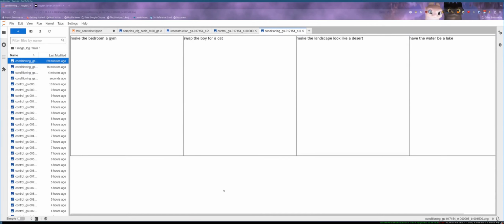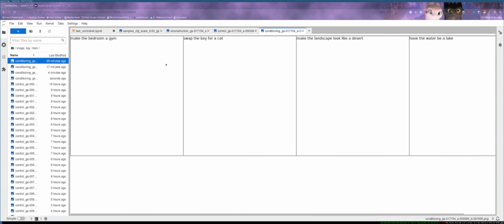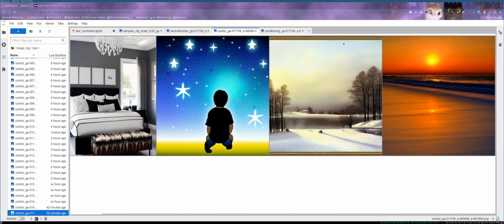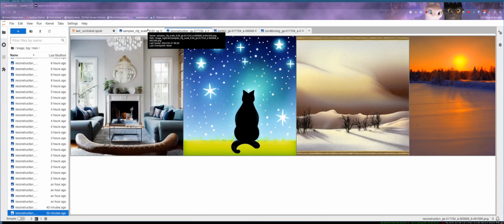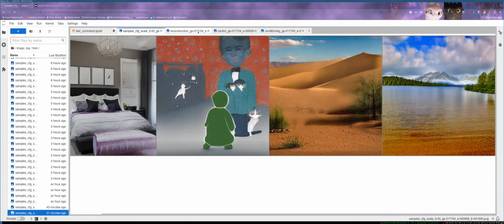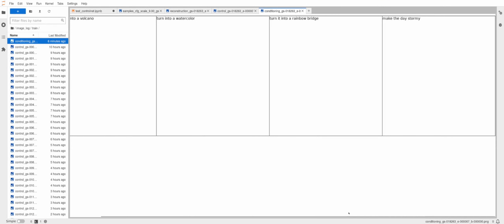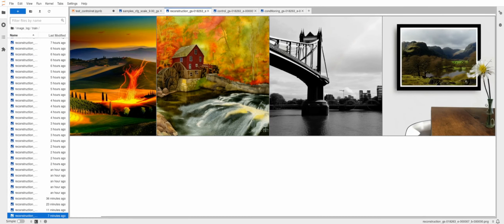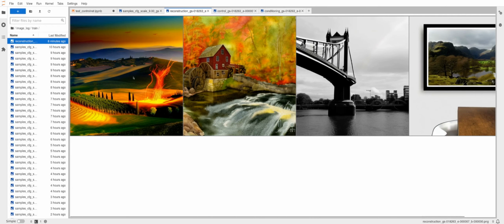ControlInstructPix2Pix training journey #1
This is a report on a research project I started last stream to test the limits of ControlNet and to see how well it can adhere to instruction-based image editing.

My hypothesis was that it would either 1) do nothing good or 2) perform better than instructpix2pix since the risky part of fine-tuning an entire model (catastrophic forgetting, the need to tune parameters correctly before starting on a larger scale). It also becomes more lightweight and easier applicable to new models.

The video is about a overfitted test training I ran overnight on a single A40, it has 10000 pictures from the original instructpix2pix (I wanted more, but their upload speed is really slow, so I decided to test on a subset first).

We observe that an increased intensity in image editing is produced. I'm sorry that there isn't a GitHub repo just yet, but I'll make one as it takes more form.